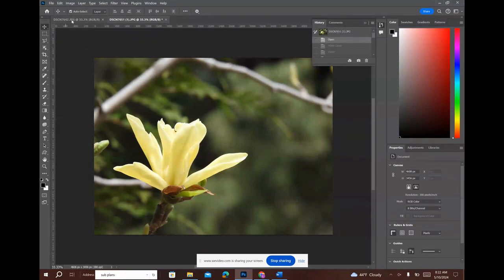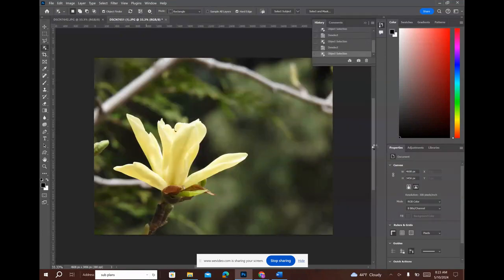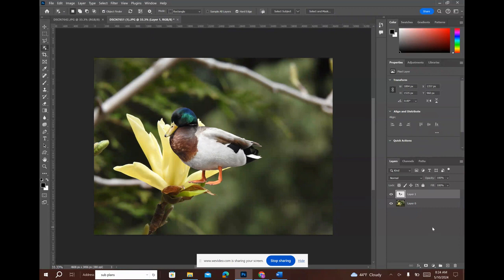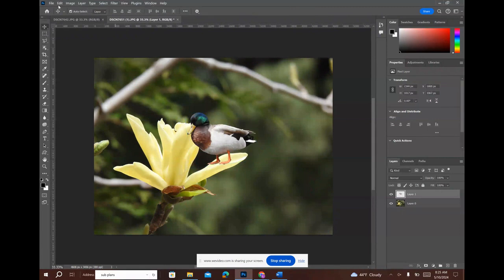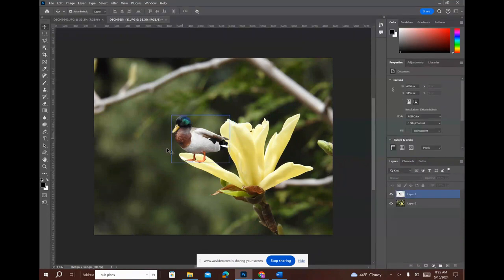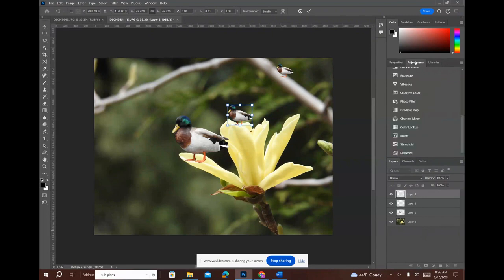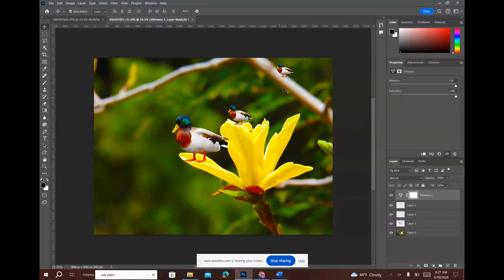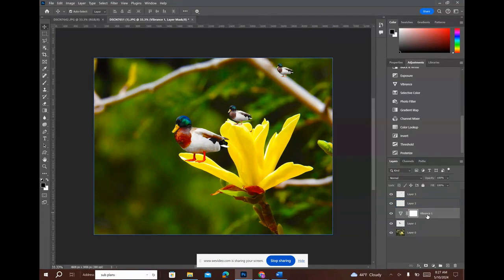Transform tool and Object Select